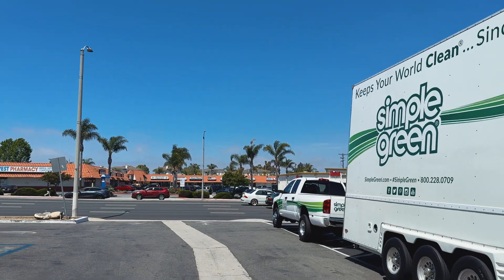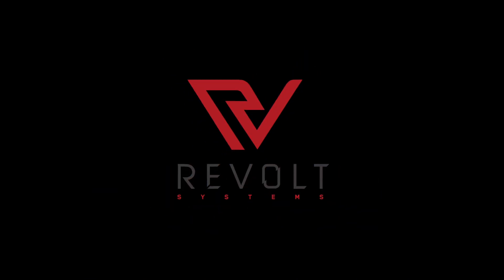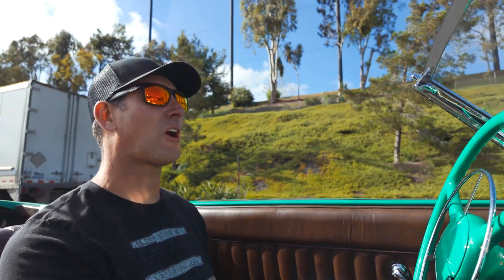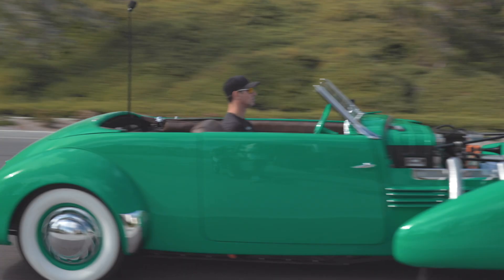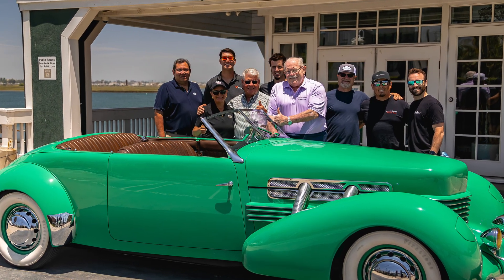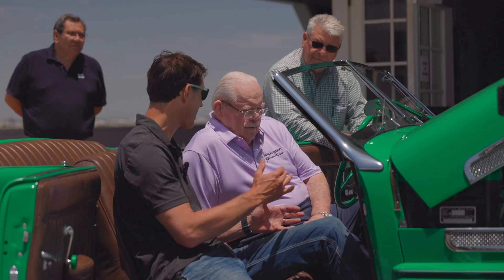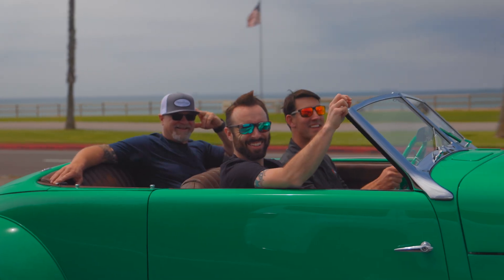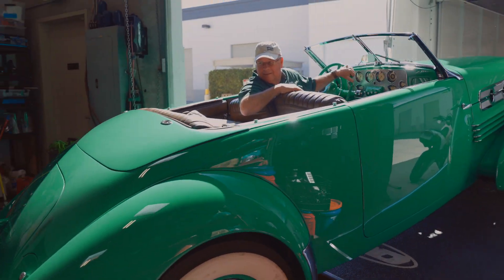Delivering the EV converted 1936 Cord Phaeton!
Its finished! The team has delivered the 1936 Cord Phaeton to Simple Green. What an absolutely amazing project to work on. A one of one EV conversion that is beautiful & so happens to showcase our products so well. Grateful to everyone that helped us get this build across the line.